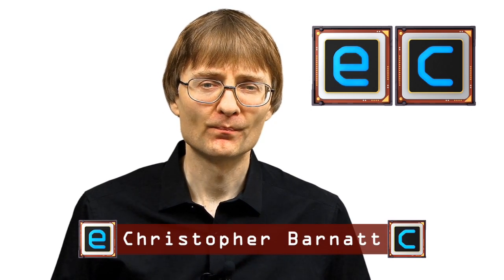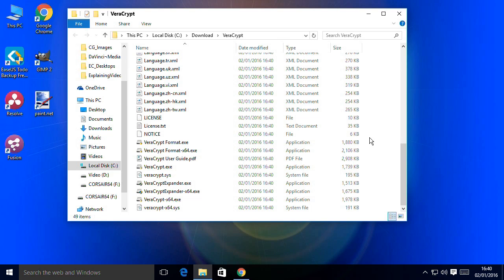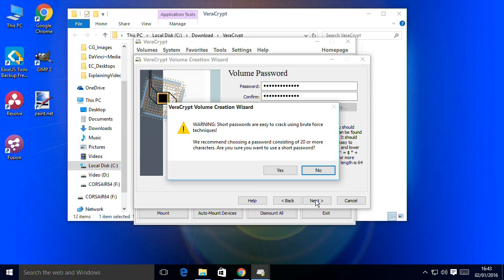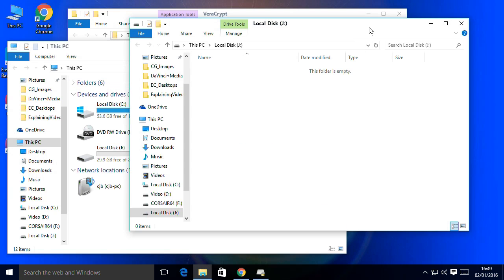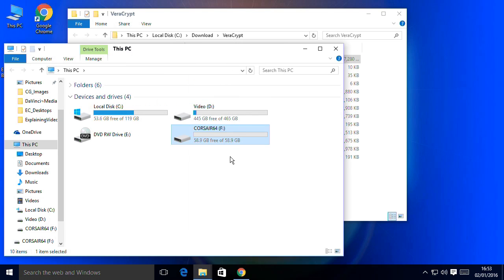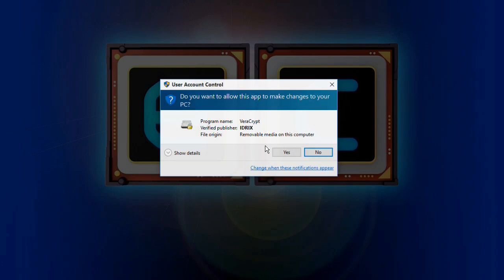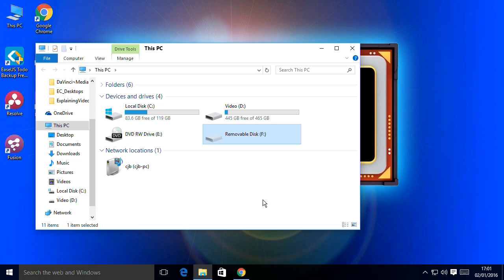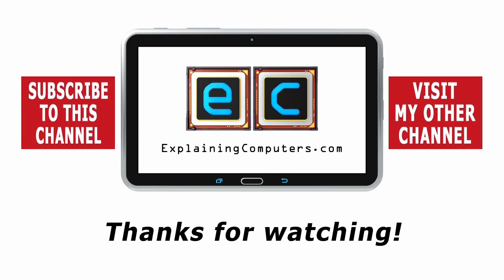VeraCrypt Encrypted USB Drive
How to portably encrypt a USB drive using a free software utility called VeraCrypt.